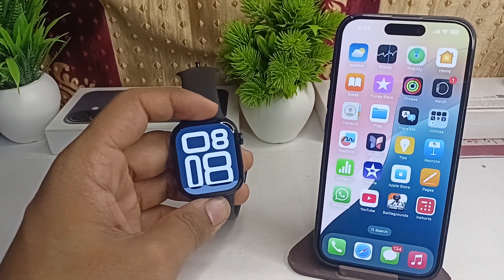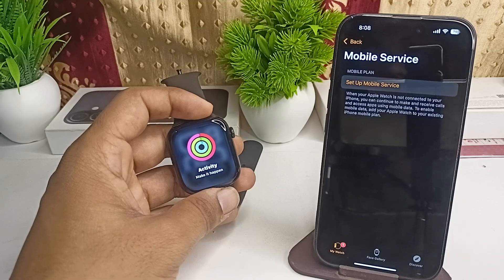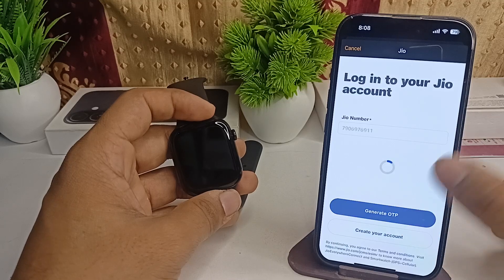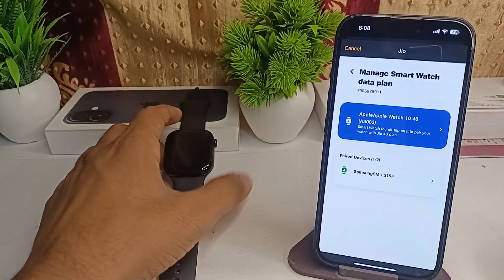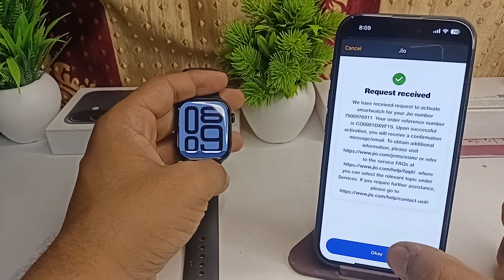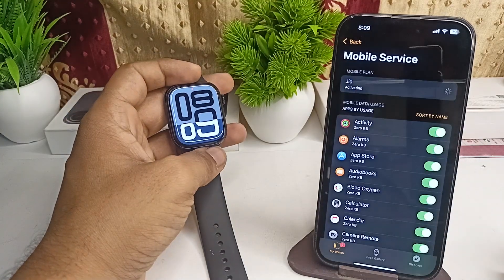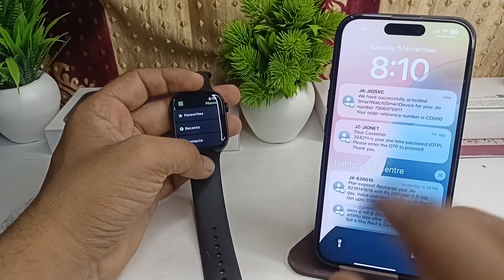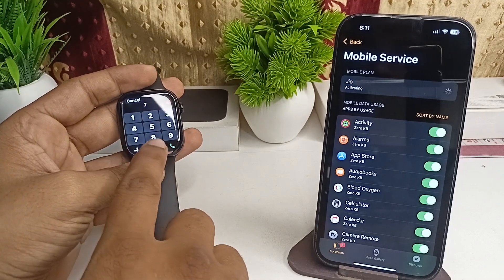How To Activate eSim On Apple Watch Series 10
In this informative video, we will guide you through the process of activating eSIM on your Apple Watch Series 10. You will learn step-by-step instructions to ensure a seamless setup, allowing you to enjoy the full capabilities of your smartwatch.